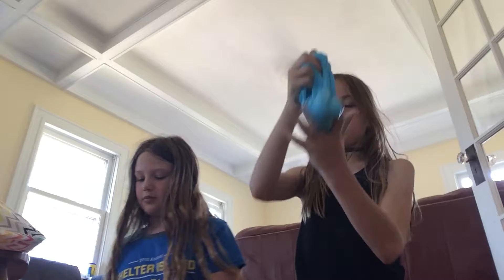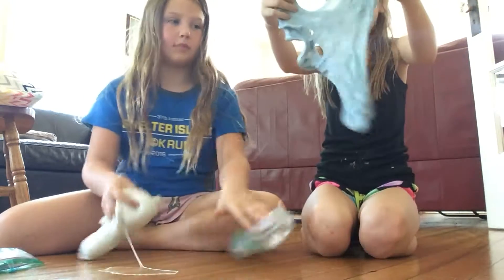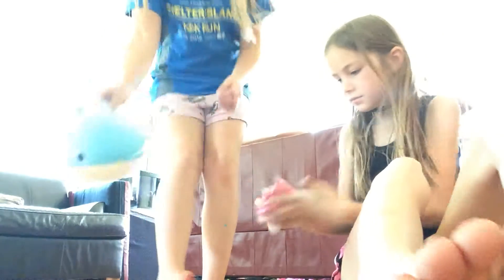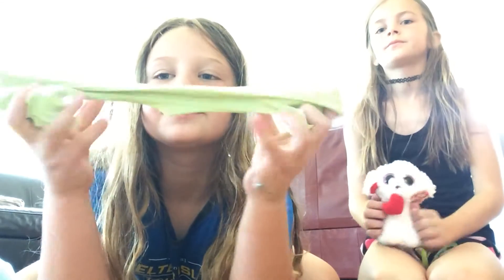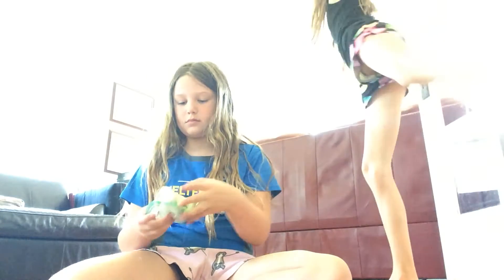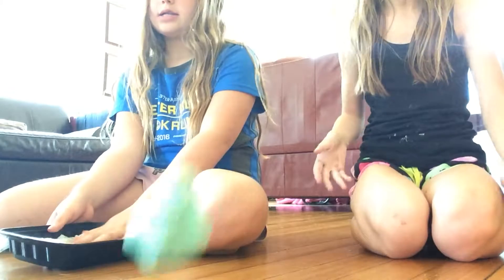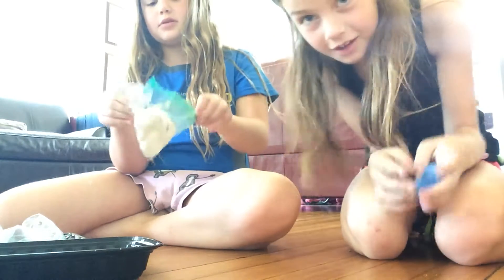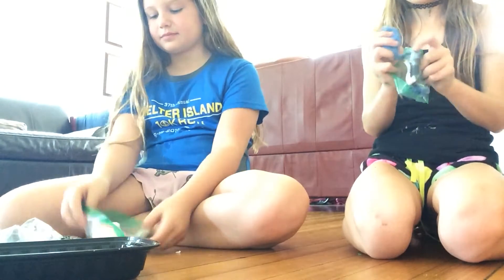My slime collection first video